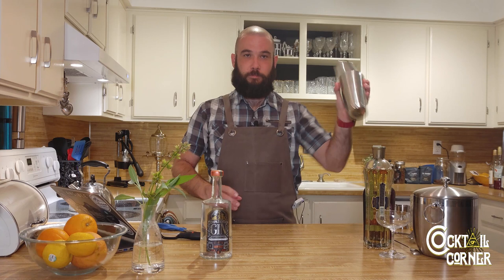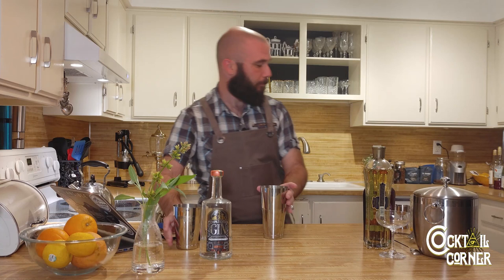Cocktail Corner: The Sloe Start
On Today's episode of Spirit Seers: Cocktail Corner, Mike makes the Sloe Start! This Spirit Seers original cocktail features a local, and a sloe gin, with a nice touch of Elderflower and orange! Join us, won't you?

Get the same awesome straws we use on the show! available

**All bottles paid for by Spirit Seers, our opinions are our own.**